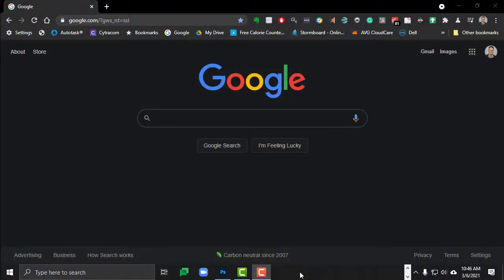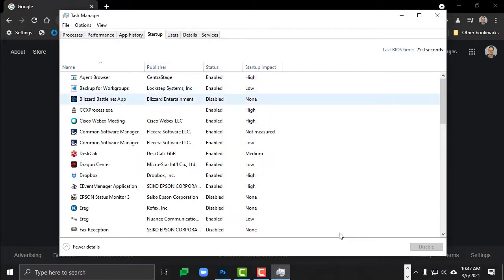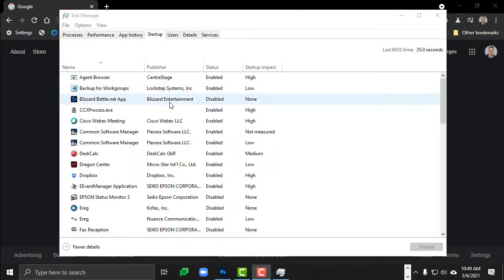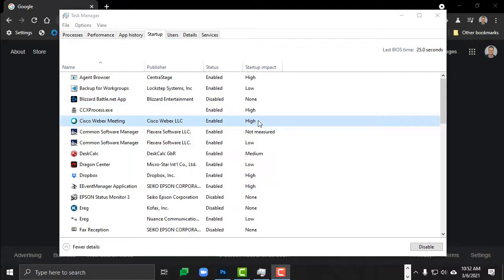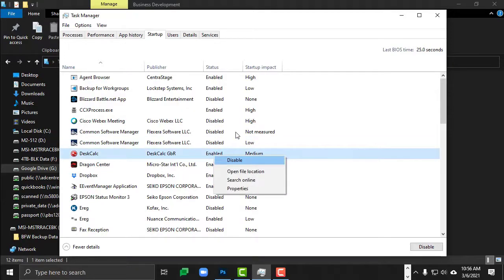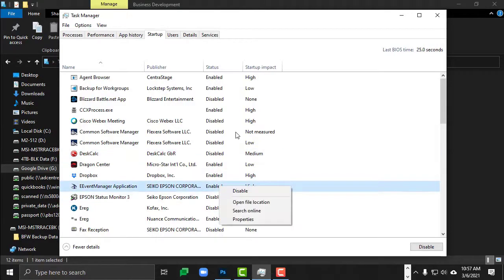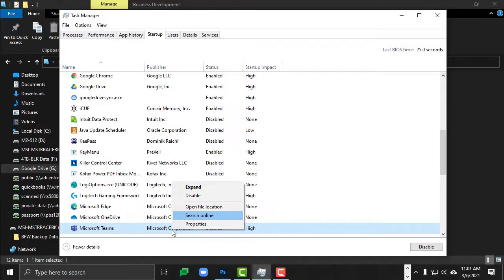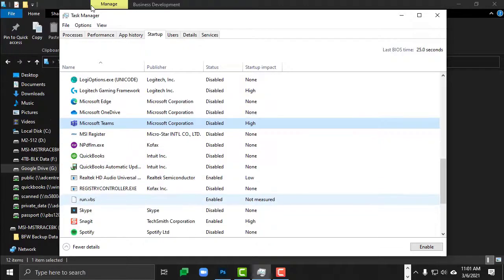Controlling Start Up Programs in Windows 10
Technology Tips by Centrend Video Podcast #10 - Controlling Start up Programs in Windows 10

So many things we use on our computer will automatically add themselves to the startup. While some of these are important, most of the time they are unwelcome party crashers that slow your computer down. In this podcast episode, I'll show you how to evaluate the programs that start up with Windows 10 and how to safely stop them from intruding on your machine.

You can also read about these tips at my blog entry